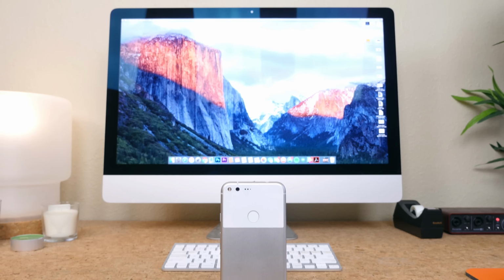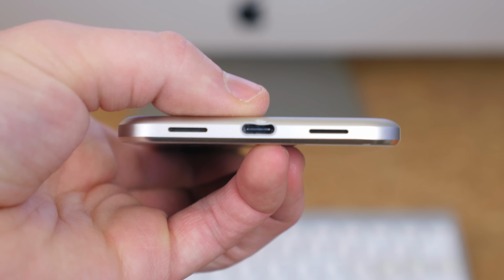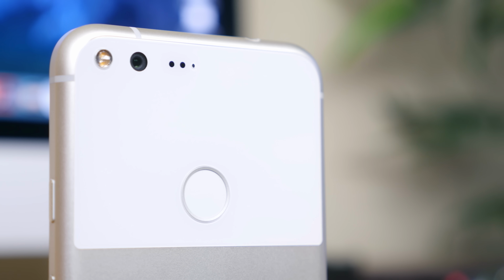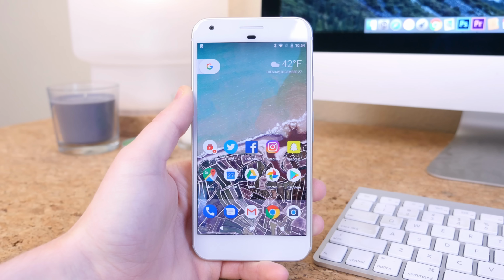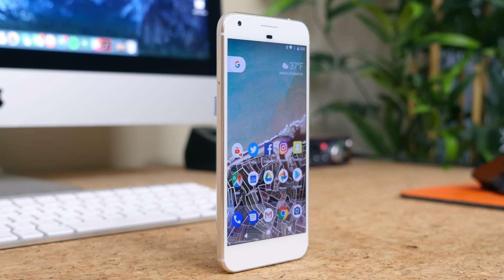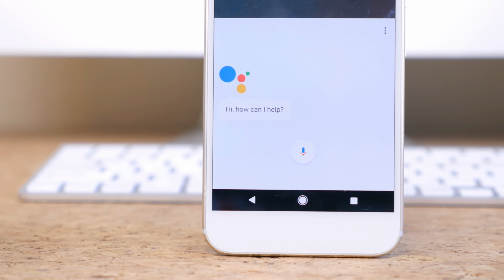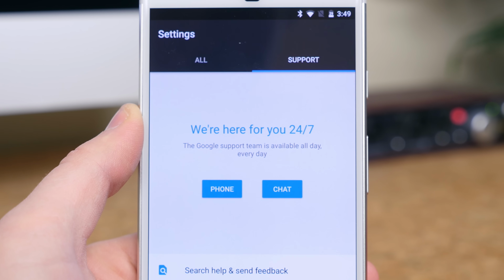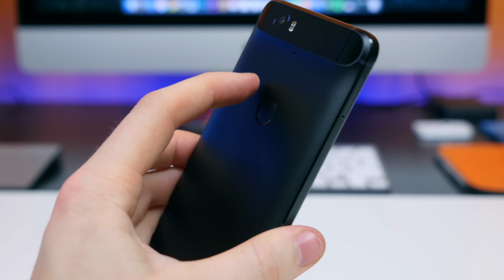Google Pixel XL Review: Two Months Later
The Google Pixel XL is a smartphone that features incredible software, but subpar hardware. The question is whether or not hte software experience makes up for the lack of hardware related features. For nearly $800 off-contract, the Pixel XL features a 5.5" QHD AMOLED display, Snapdragon 821 processor with 4GB RAM, 12MP rear- and 8MP front-facing camera sensors, 3450mAh battery and Android 7.1.1 Nougat with the Google Assistant. How do you like Google's flagship smartphones?